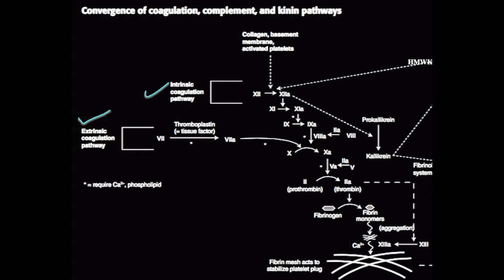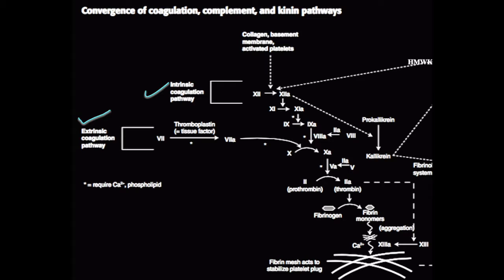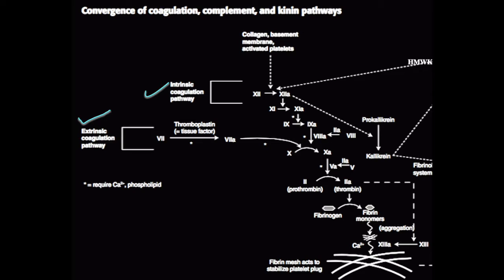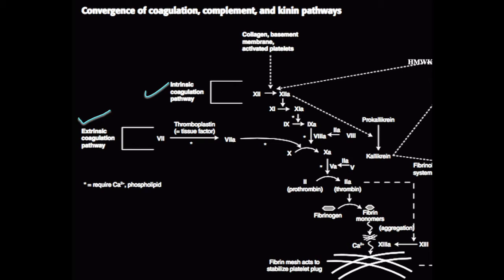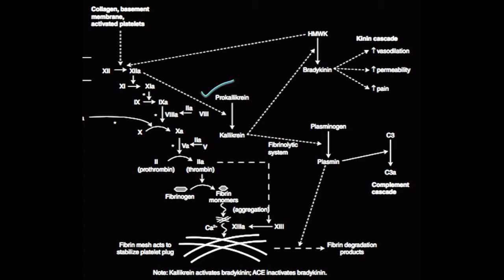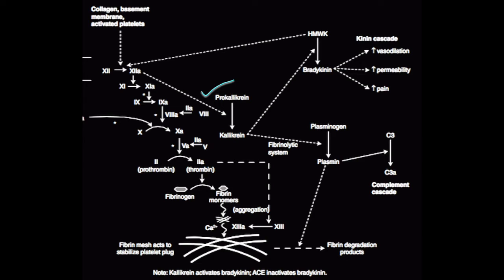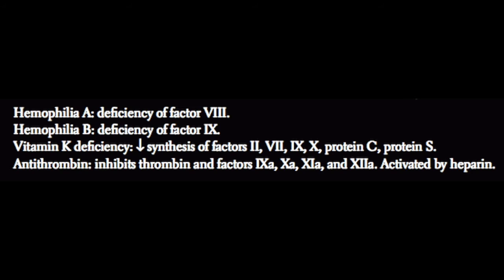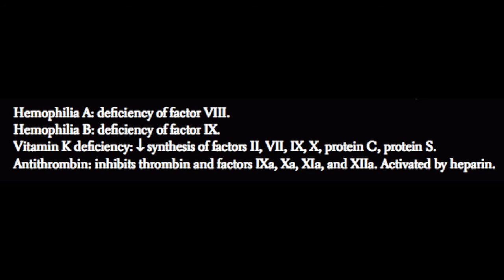Convergence of Coagulation, Complement, and Kinin pathways [USMLE]